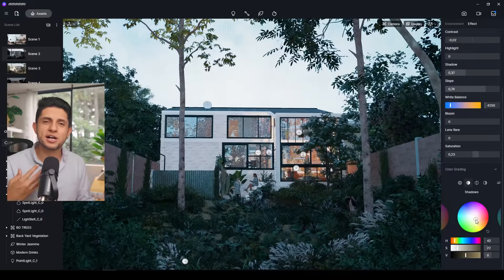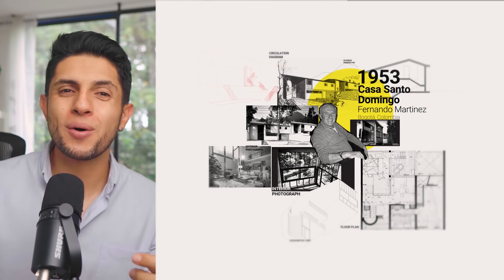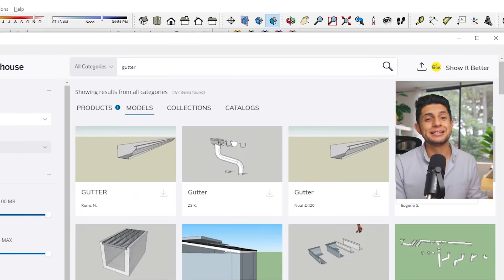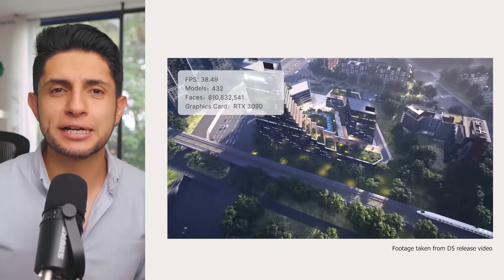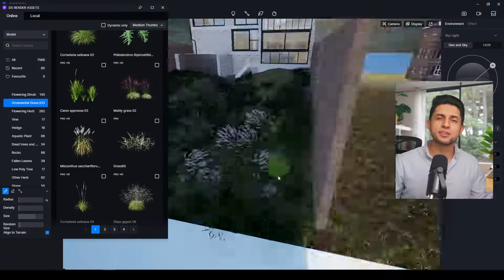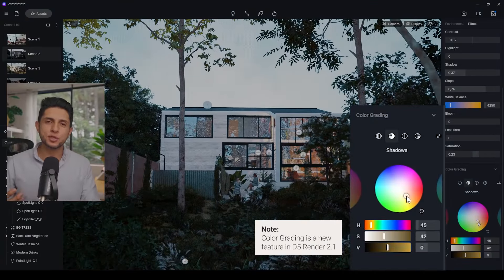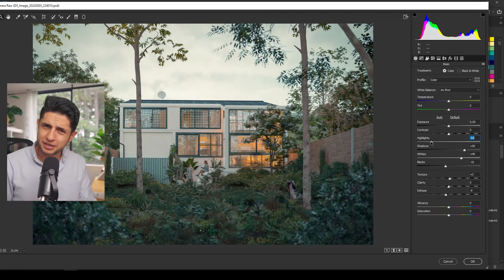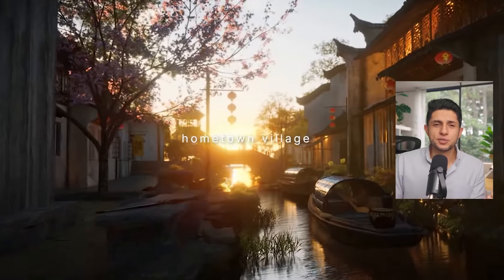How I created stunning renders with D5 render and Sketchup (in less than 5 minutes)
My Architecture computer setup:
My current computer setup details: